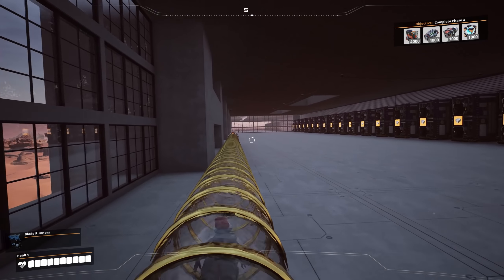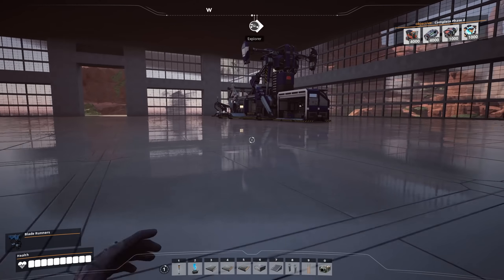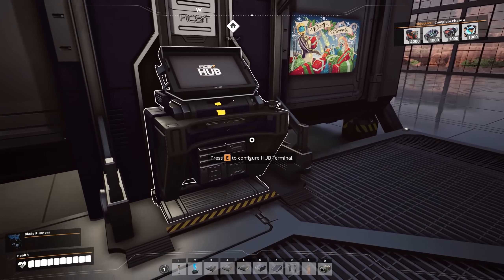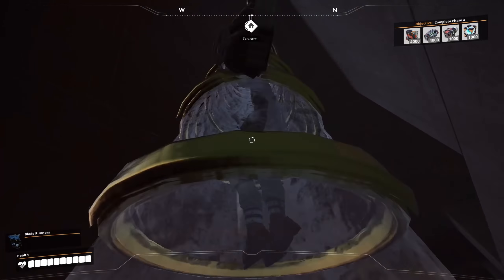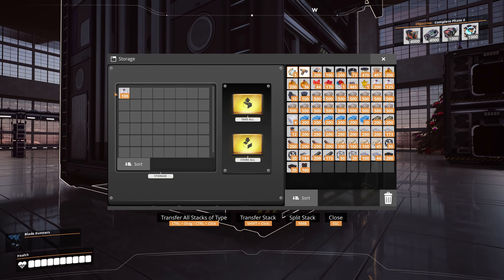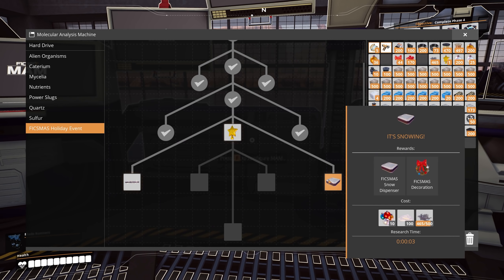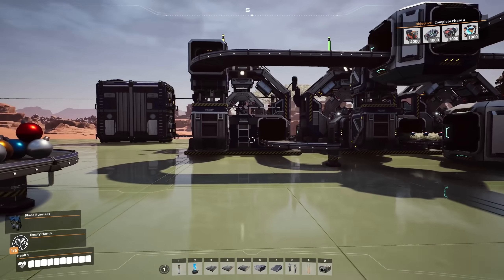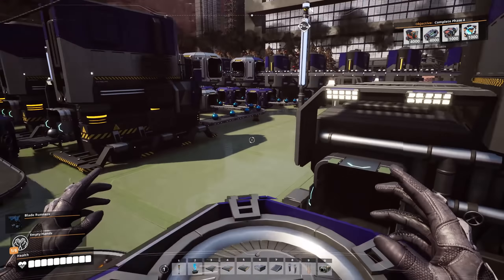Automating CHRISTMAS! | Satisfactory - Ep. 11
Let's play Satisfactory, a game in which you build, automate, and advance. If you enjoy modded Minecraft, you'll love this one! With Update 5 being recently released, it's a great time to jump in.

ABOUT SATISFACTORY